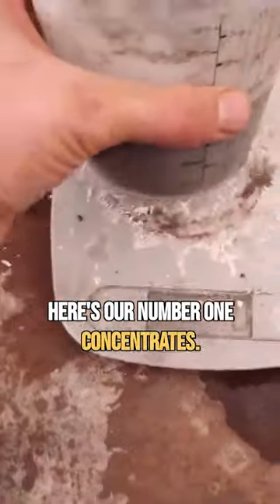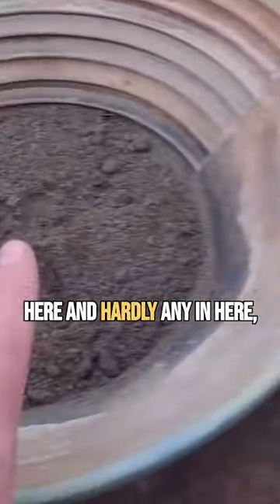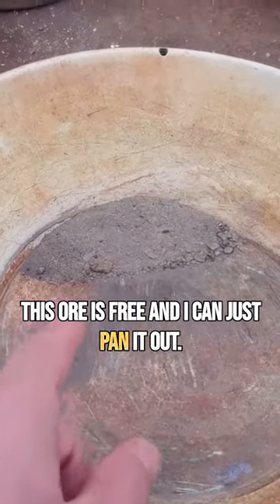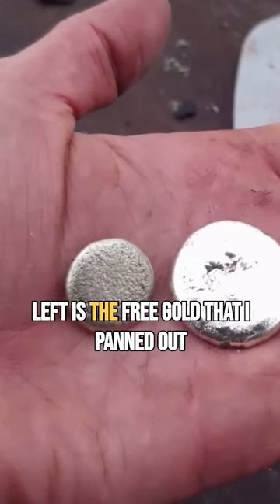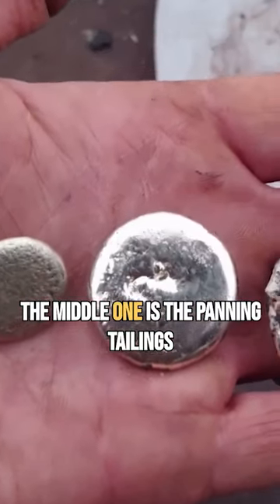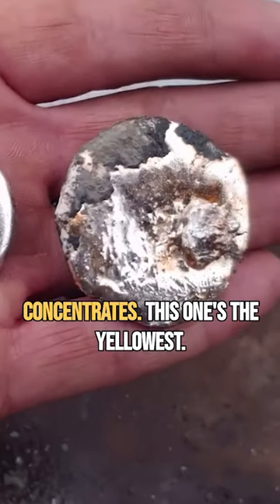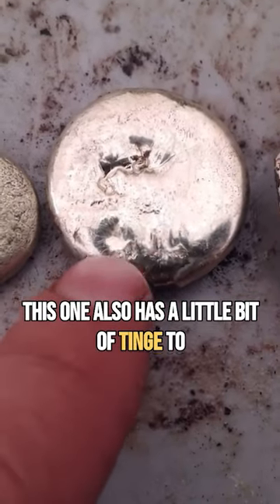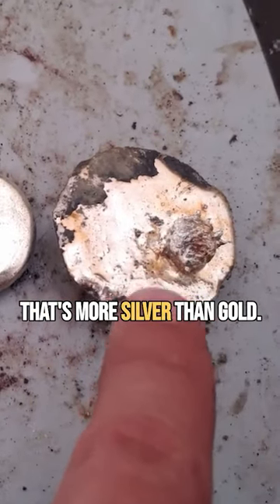Smelting Gold Buttons from Gold Ore Concentrates: A Step-by-Step Guide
In this video, we will show you a step-by-step guide to smelting gold buttons from gold ore concentrates. We will cover the materials and tools needed, the process of smelting, and tips for improving your yields. Whether you're a beginner or an experienced prospector, this video will provide valuable information on how to extract the most gold from your concentrates.

Smelting Supplies:
Crucibles: #4 10# fire clay

Underground Mining Equipment:
Feather and wedge set